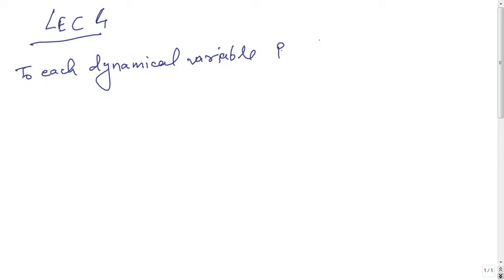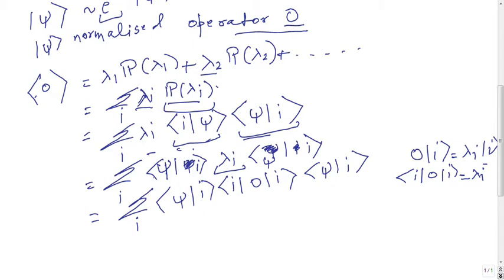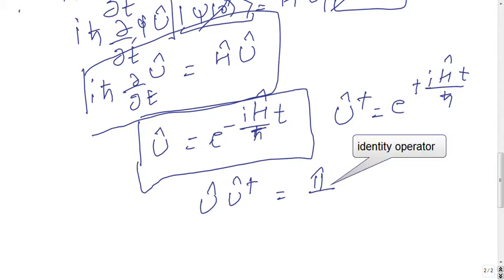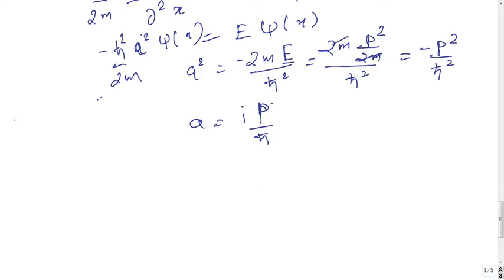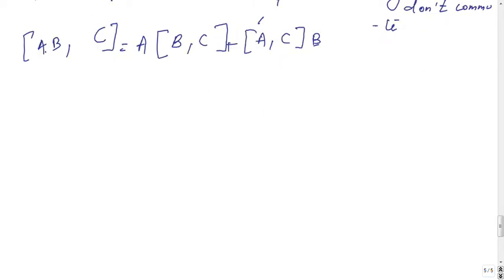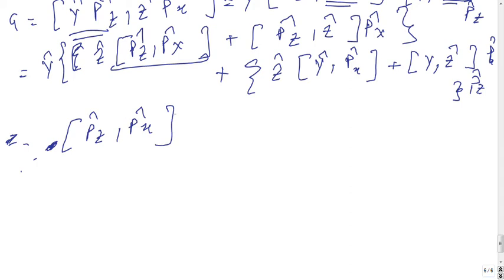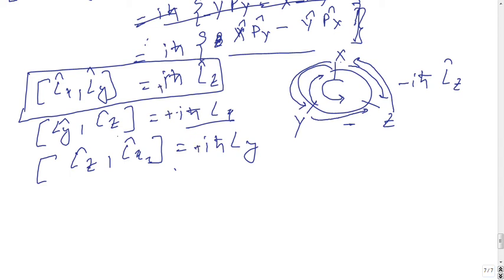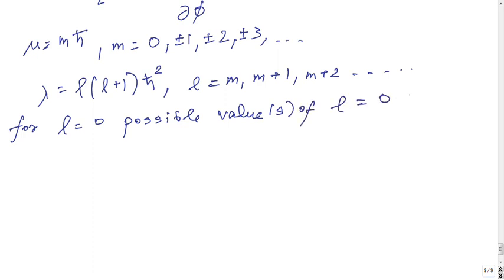Lec 04 -Basic Quantum Mechanics (Part 2)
Postulate 2 of Quantum mechanics and Quantum Physics of Angular Momentum